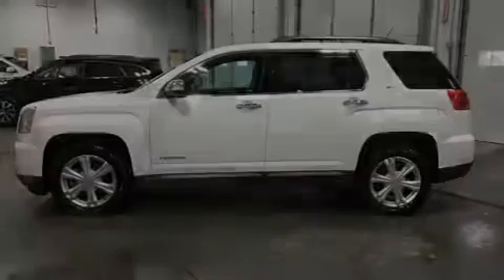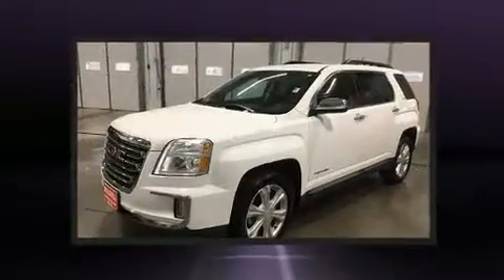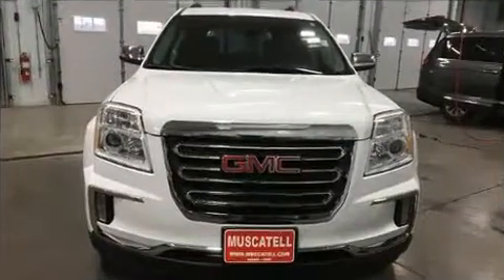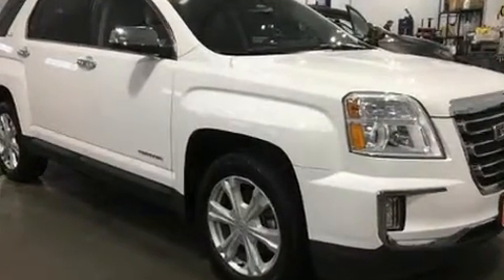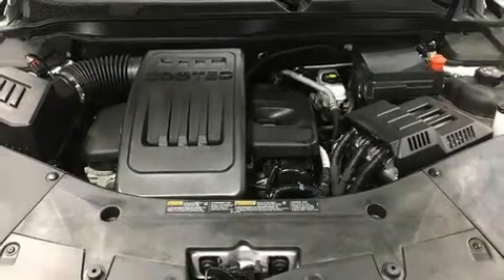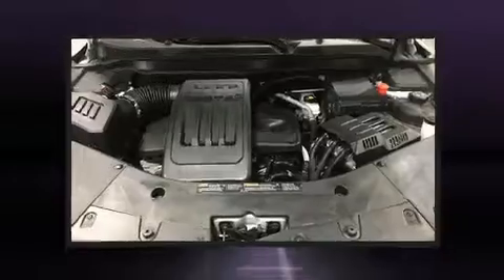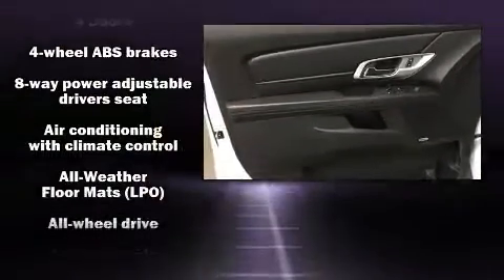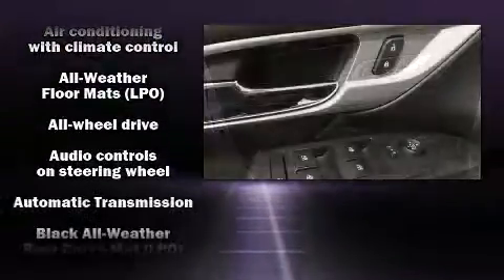2017 GMC Terrain SLE-2 in Moorhead, MN 56560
Muscatell Subaru
2911 11th Street S

Discerning drivers will appreciate the 2017 GMC Terrain. With less than 20,000 miles on the odometer, this 4 door sport utility vehicle prioritizes comfort, safety and convenience. Smooth gearshifts are achieved thanks to the efficient 4 cylinder engine, and all wheel drive keeps this model firmly attached to the road surface. Top features include cruise control, 1-touch window functionality, a tachometer, a trip computer, an automatic dimming rear-view mirror, fully automatic headlights, heated door mirrors, and power windows. Audio features include an AM/FM radio, steering wheel mounted audio controls, and 8 speakers, providing excellent sound throughout the cabin. Passenger security is always assured thanks to various safety features, such as: dual front impact airbags, head curtain airbags, traction control, a security system, onStar, and 4 wheel disc brakes with ABS. Brake assist technology provides extra pressure when applying the brakes. We pride ourselves in the quality that we offer on all of our vehicles. Please don't hesitate to give us a call.